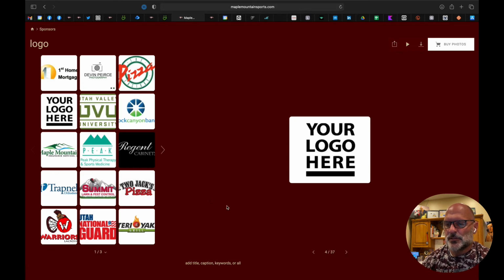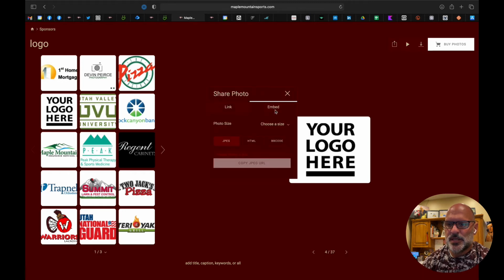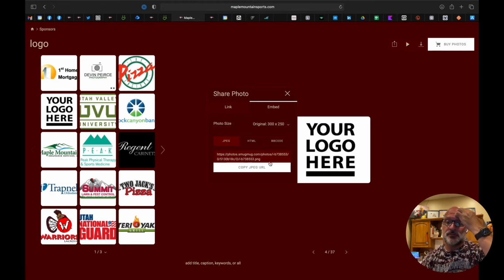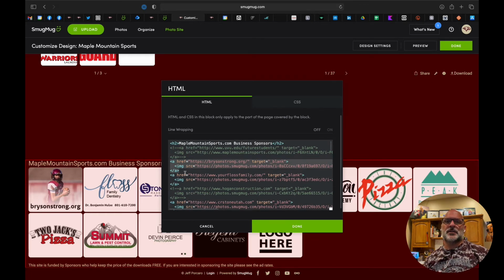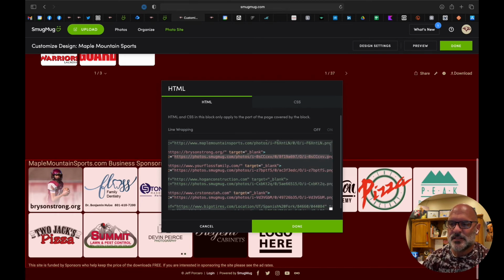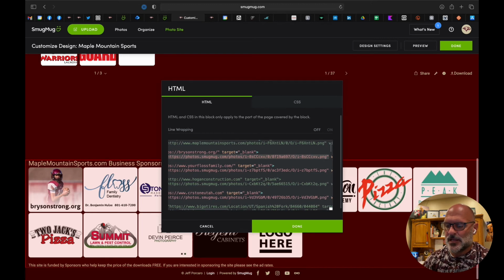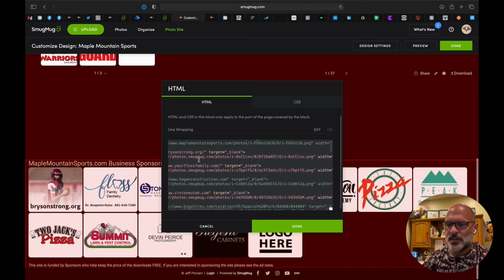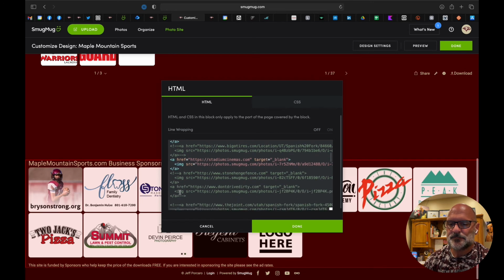Sponsor Links on a smugmug site.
Here I talk about how I add sponsor links to my high school sports smug mug account.